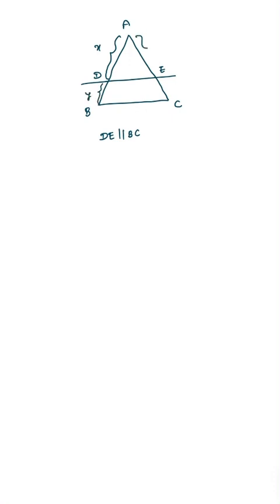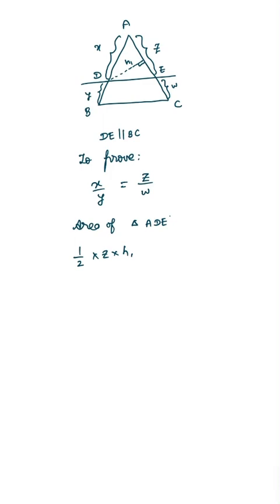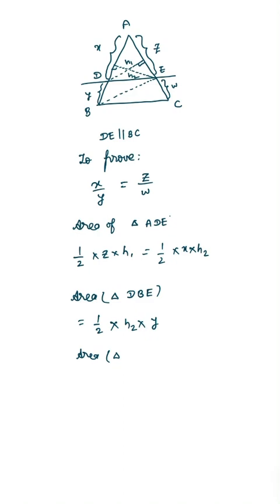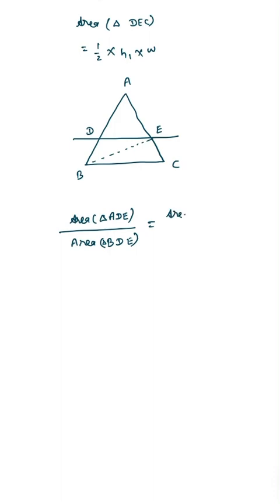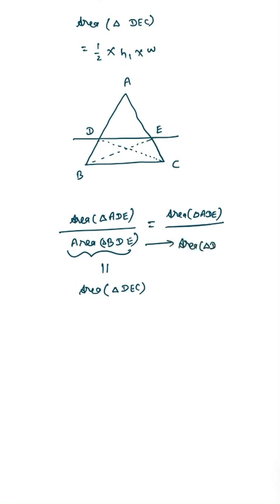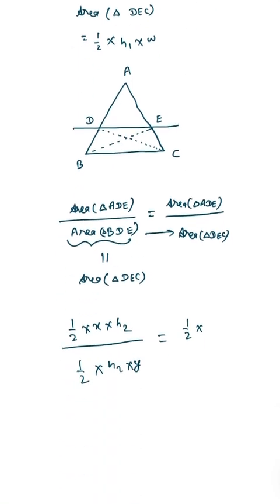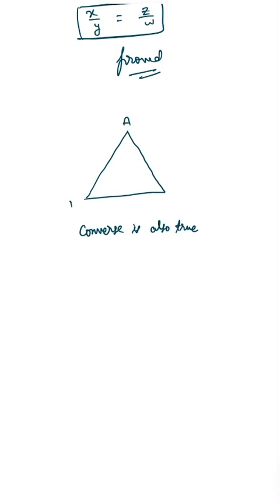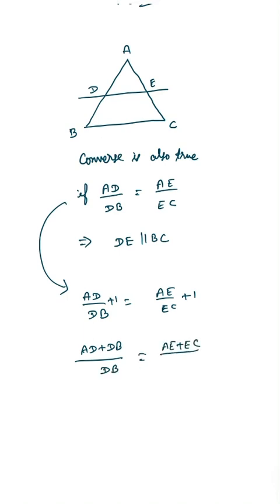Triangles 9 | Essential Concepts